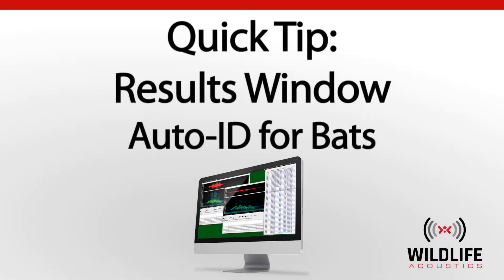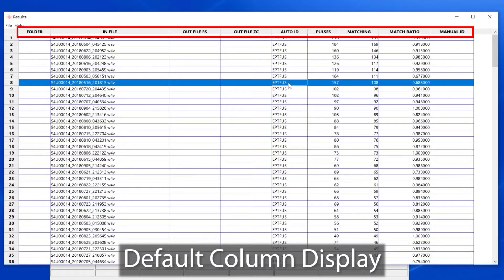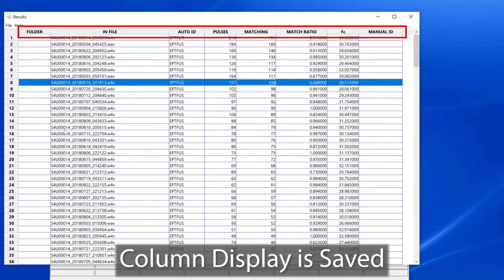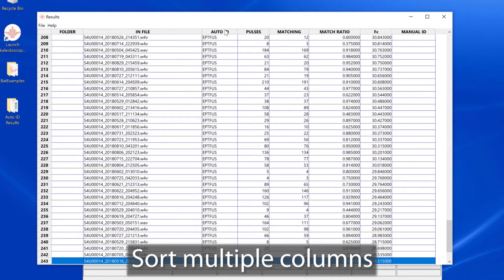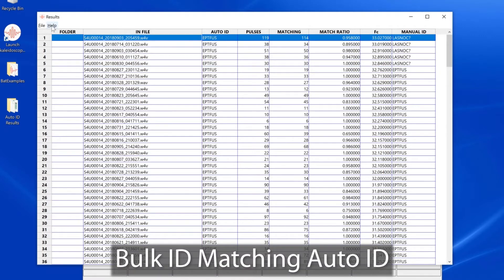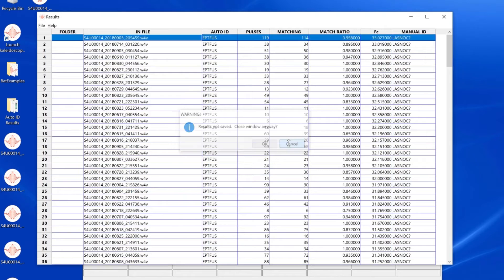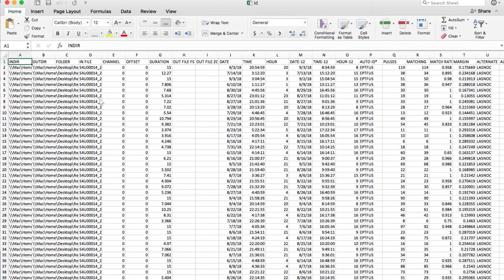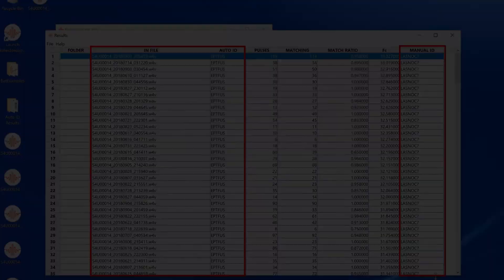Kaleidoscope Pro Quick Tip: Auto-ID for Bats Results Window | Record and Identify Bat Sounds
Kaleidoscope Pro allows you to quickly sort, label, and identify bird songs, frog calls, and bat identifications from weeks, months, or even years of recordings. In this video, we’ll show how to use the Kaleidoscope Pro Results Window when doing Auto-ID for bats.